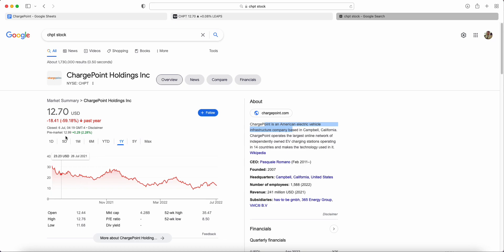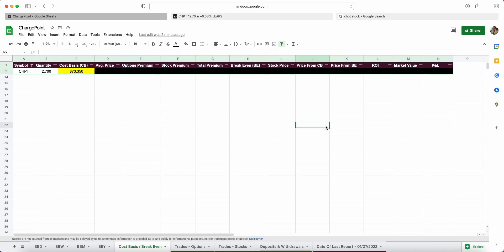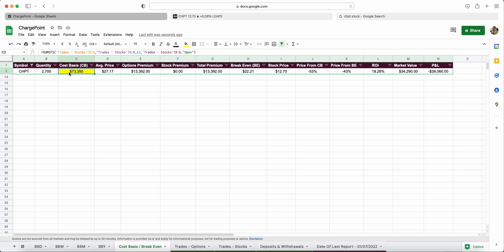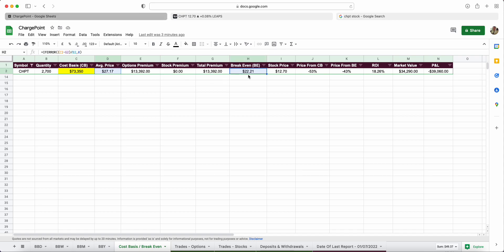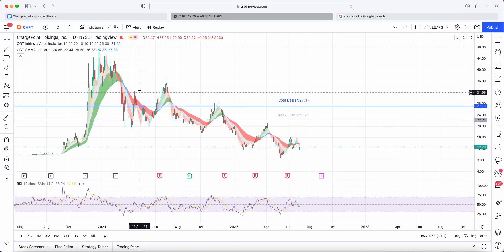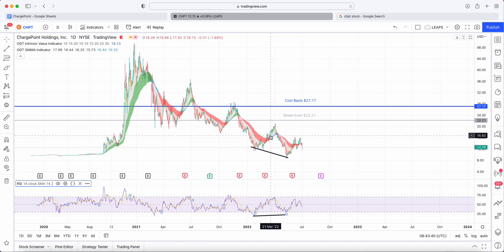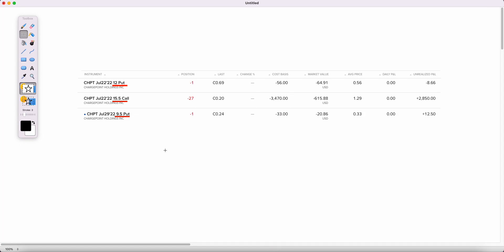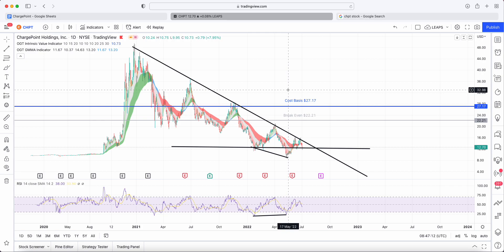MY $73,350 TRADE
Get emailed every week the top stocks that pay the highest put premiums expiring within the next 2 weeks

► Get 5 free stocks valued up to $2,500 for limited time from MooMoo Professional stock brokerage!

Put Assignment Tracker Sheet (To edit click - File - Make A Copy)

Video highlights

- Most people get into selling put options is to  selling options for income
- However there is a risk of selling put options
- The risk of selling put options is that if you re assigned the stock, the stock may never recover to your cost basis.
- So is selling put options safe? Well it depends. Are you selling options on over hyped growth stocks like I did? Then no, you should not be selling put options
- When should you sell put options? You should only sell put options on stocks that you want to hold for the long term at a price you are willing to buy the stock at